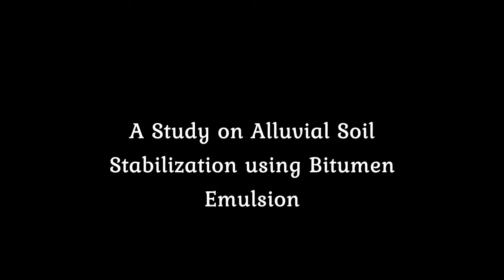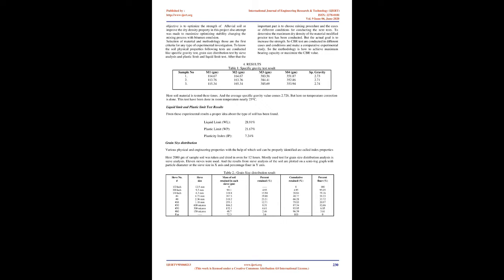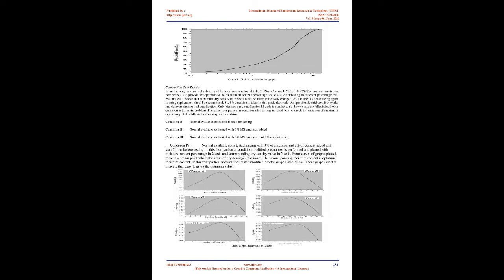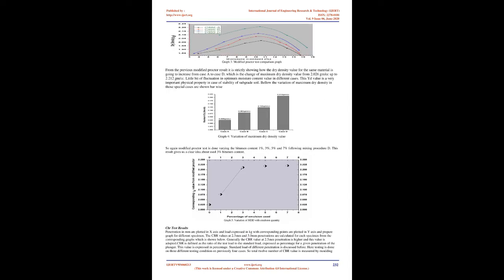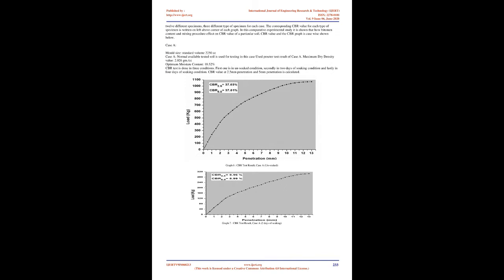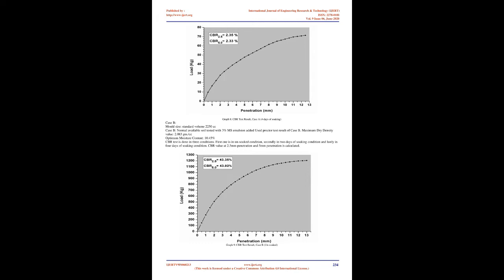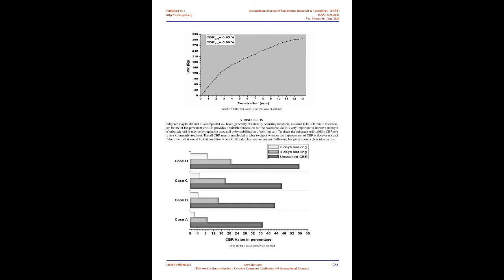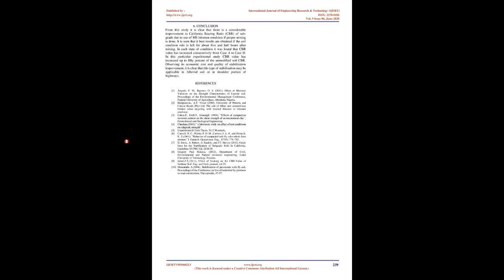A Study on Alluvial Soil Stabilization using Bitumen Emulsion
Khalid Akbar Shah , Dr. Esar Ahmad

The main objective of this study is to improve the properties of the Alluvial soil by adding bitumen emulsion. An attempt has been made to use emulsion for improving the strength of Alluvial soil expressed in terms of CBR values which may prove to be economical. In this study, the whole laboratory work revolves around the basic properties of soil and its strength in terms of CBR. A little cement added to provide better soil strength. It is observed that excellent soil strength results by using cationic bitumen emulsion (CMS) with little quantity of cement used as filler. The appropriate mixing conditions for Alluvial soil with CMS Bitumen emulsion have been first attempted. This is followed by deciding four particular material conditions to show the variation in dry density and CBR value to achieve the best possible strength properties of Alluvial soil. The most important part of a road pavement is subgrade soil and its strength. If strength of soil is poor, then stabilization is normally needed. Subgrade is sometimes stabilized or replaced with stronger soil material so as to improve the strength. Such stabilization is also suitable when the available subgrade is made up of weak soil. Increase in sub grade strength may lead to economy in the structural thicknesses of a pavement. Cement, fly ash, lime, fibers etc. are very commonly used for soil stabilization.